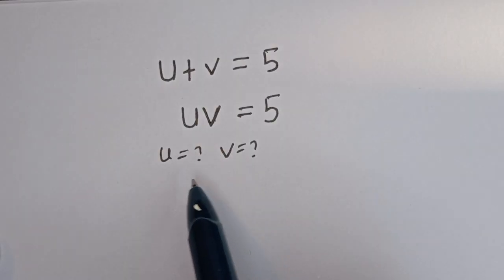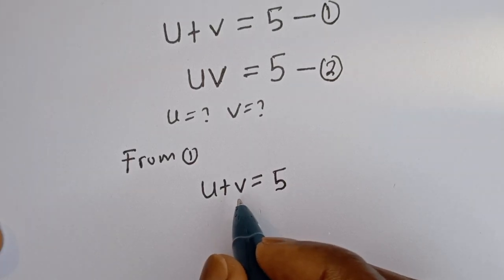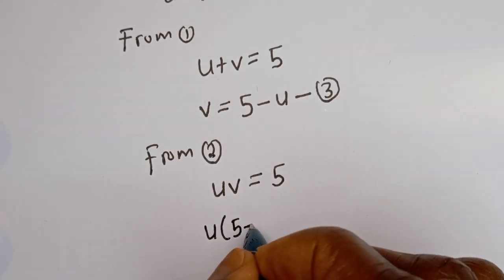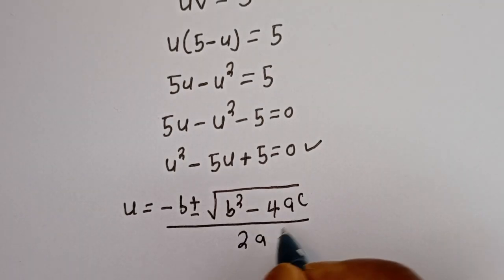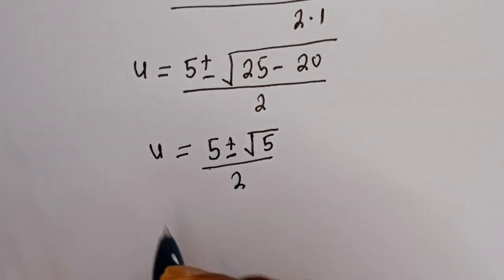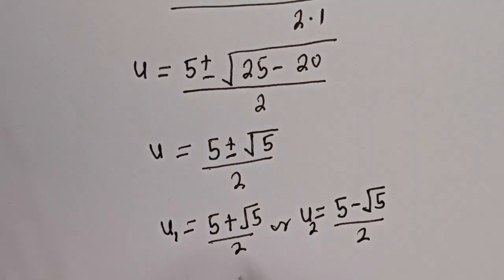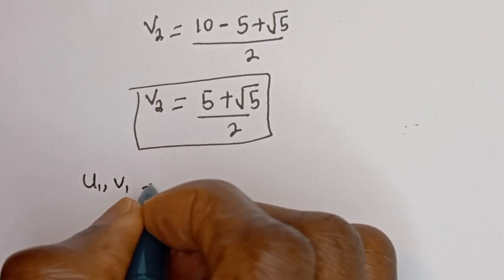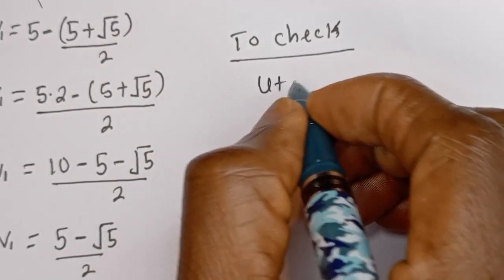Math Olympiad | A Beautiful Algebra Problem | How To Solve For "u,v" In This Problem